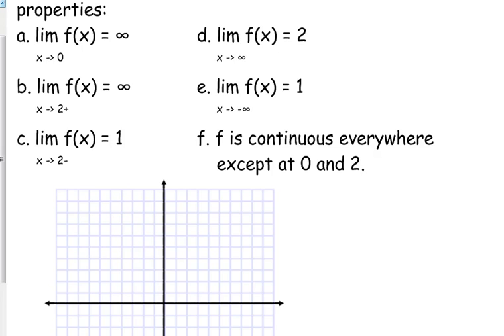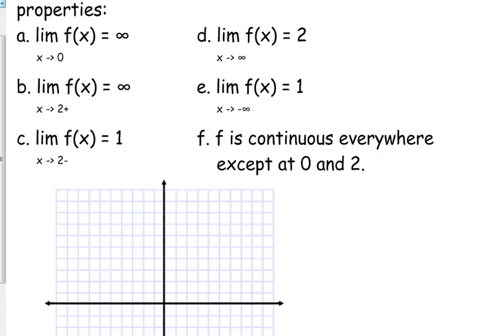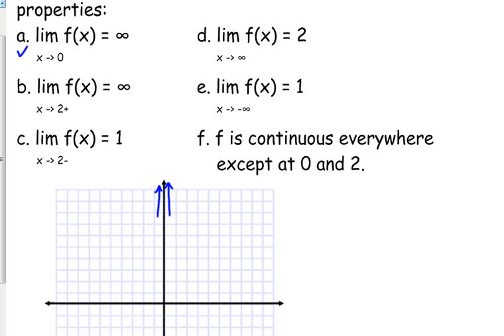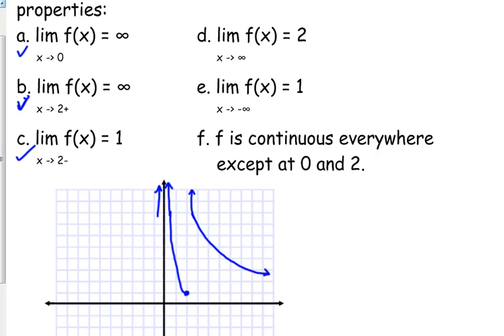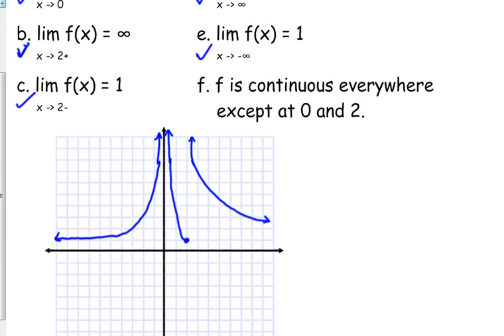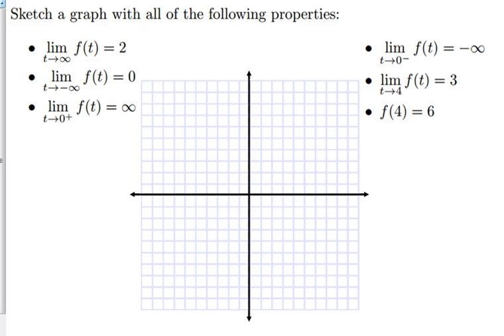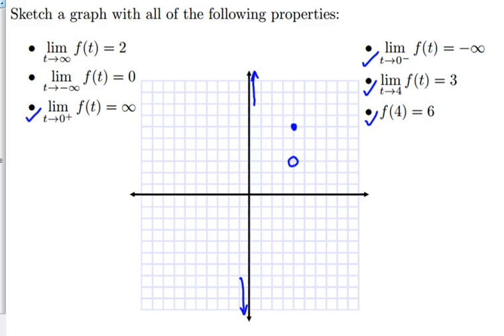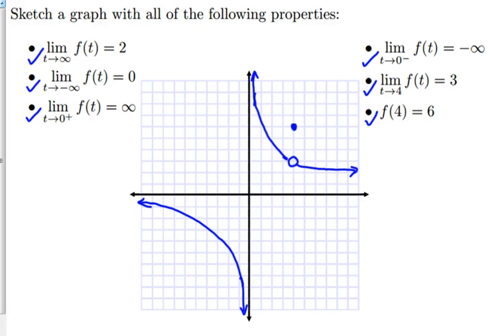Day 10 Lesson~Sketching Graphs Given Limits